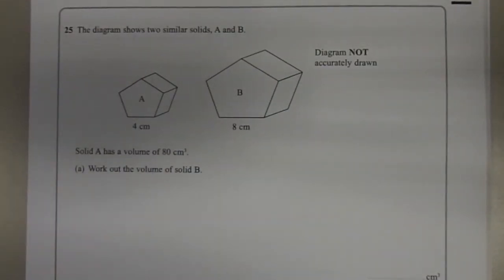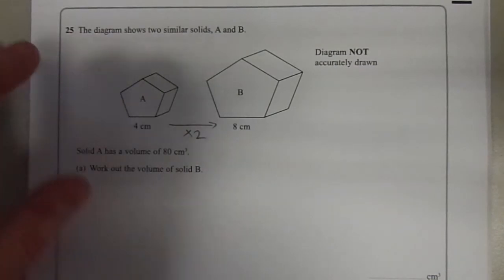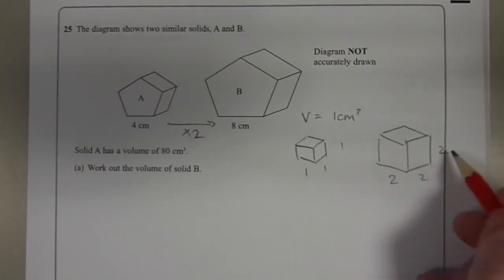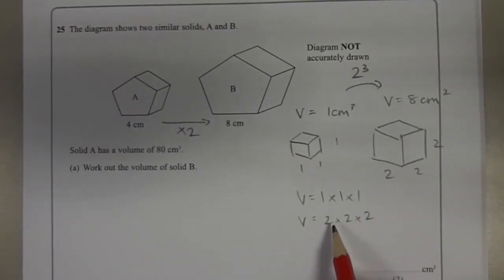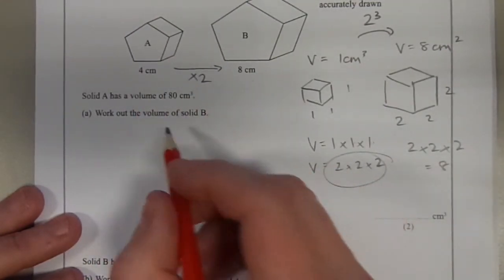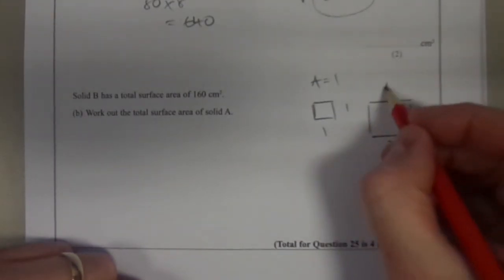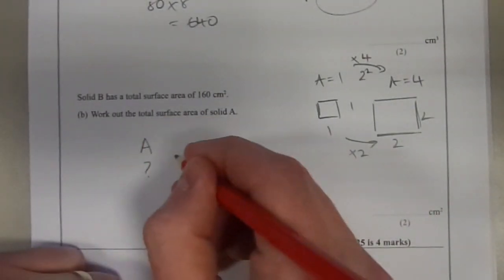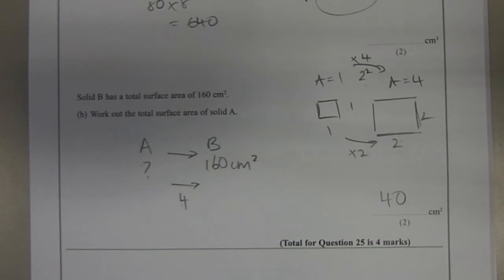GCSE Maths Nov 2012 Paper 1(H) Q25